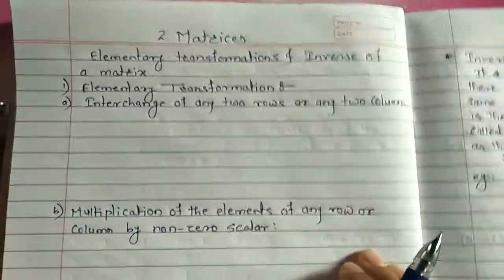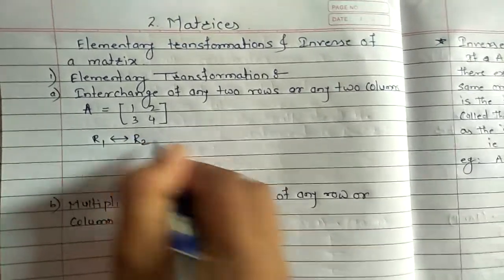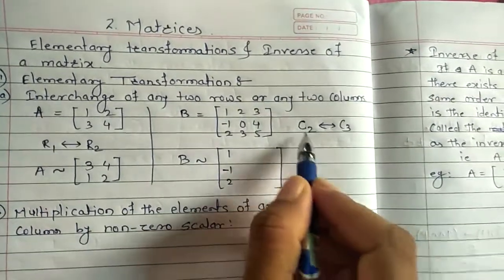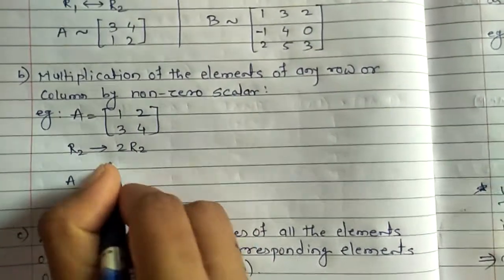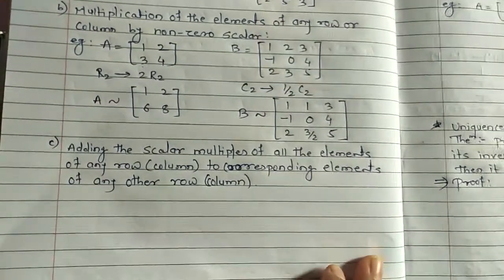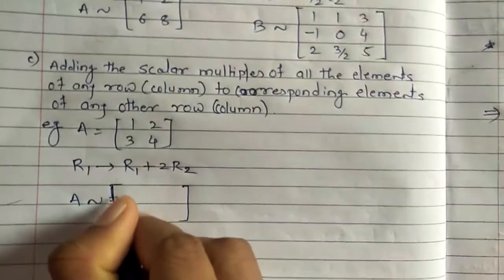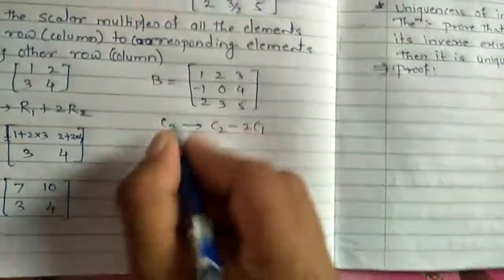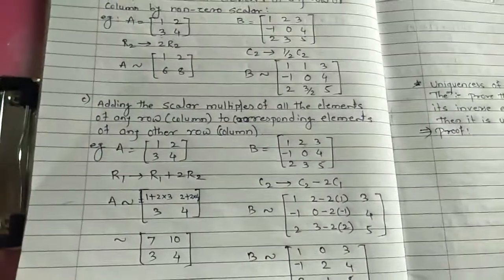Matrices 1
Matrices Part-1. The concept of Matrices is well explained by Mrs. Anjali Patil. Experience the knowledge step by step. 14 videos for Matrices. Useful for students who are appearing for board exams.